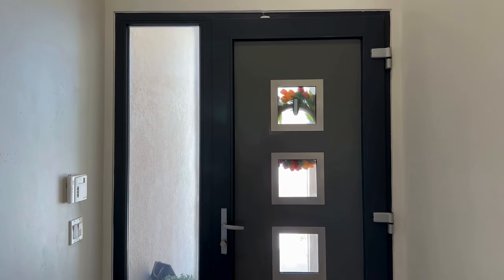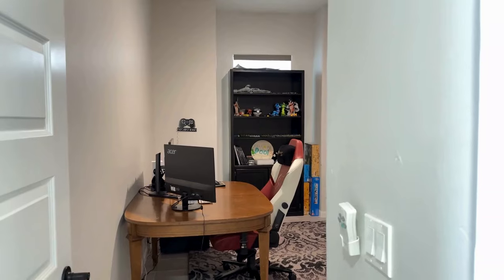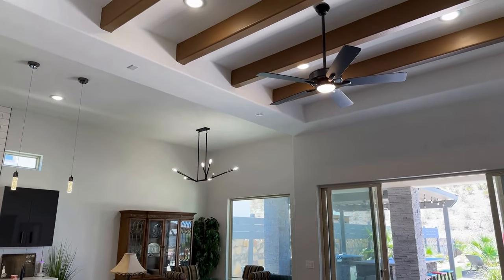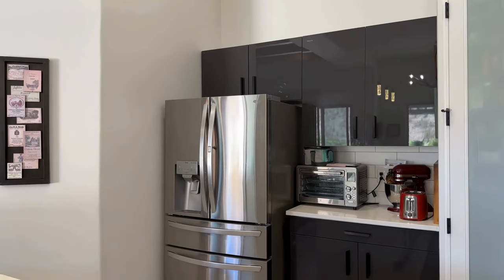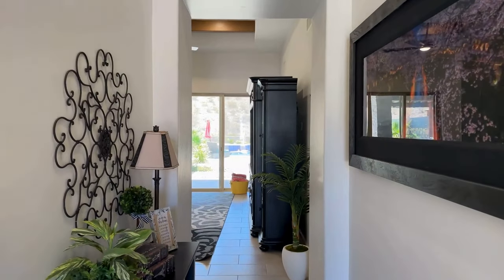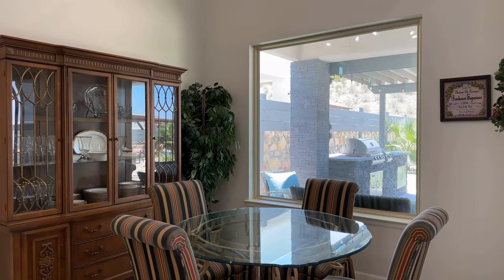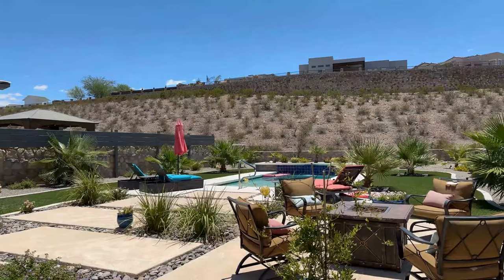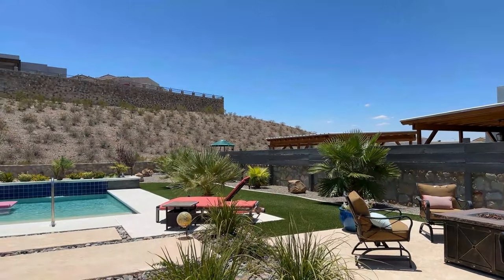Stunning Modern Home in Cimarron Community – A True Gem!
Nestled in the desirable Cimarron community, this nearly new 4-bedroom home offers a blend of modern design and thoughtful upgrades that set it apart. The unique custom front door welcomes you into a space where European-style elegance meets Texas charm. With sleek tile flooring throughout, the open-concept layout effortlessly flows from the contemporary kitchen to the spacious living area.

The heart of the home is its seamless indoor-outdoor transition, where the living space extends to a beautifully designed outdoor retreat. Situated on a large lot with no rear neighbors, enjoy both privacy and scenic views. The outdoor space is perfect for entertaining, featuring an outdoor kitchen with seating, a canopy for shade, a fridge, and even a sparkling pool. The full paver landscape and privacy fencing complete the backyard oasis, providing a peaceful escape right at home.

Don’t miss the chance to own this unique and stunning property in Cimarron – it's not just a home, it’s a lifestyle!

🏡 Welcome to Center Real Estate - Your Trusted El Paso Texas Realtor! 🏡

Are you looking for a real estate expert who truly puts your needs first? Look no further! I'm Luis Carlos Perez, the proud founder of Center Real Estate, and I bring over a decade of invaluable experience in the industry. My passion lies in providing top-notch customer service and empowering both clients and the public with knowledge to ensure a seamless and delightful real estate journey.

At Center Real Estate, we're all about enhancing your real estate experience. Whether you're a first-time homebuyer, seasoned investor, or planning to relocate to the beautiful El Paso area, you've come to the right place.

Why Choose Center Real Estate?
🔑 Over 10 years of proven expertise in the El Paso Texas real estate market
🔑 Unparalleled dedication to customer satisfaction and personalized service
🔑 Empowering clients and the community through real estate education

🌐 Explore our website for a comprehensive list of El Paso Texas Listings! 🌐